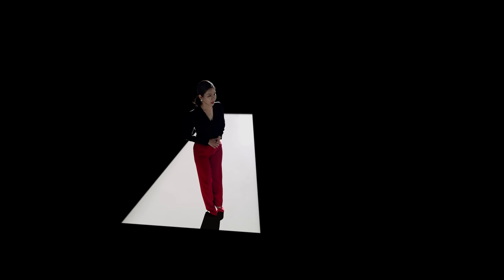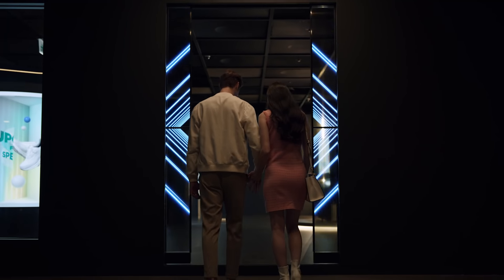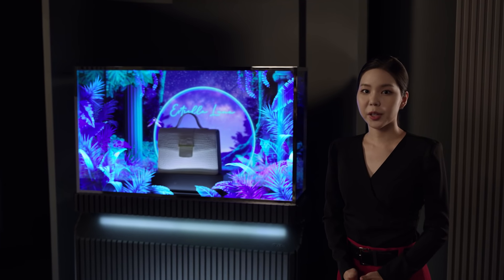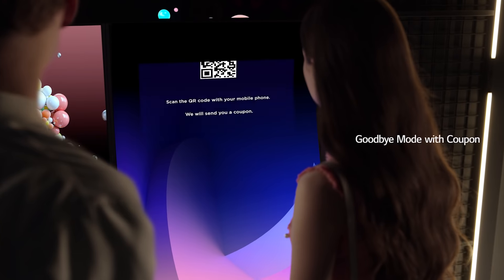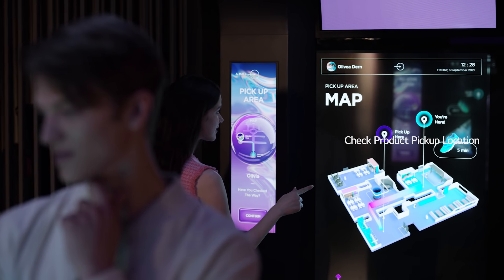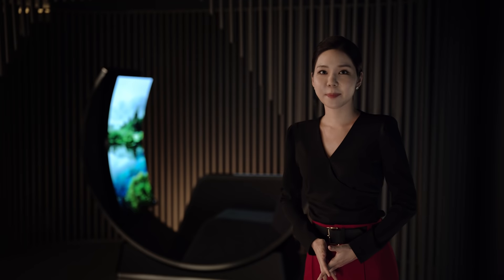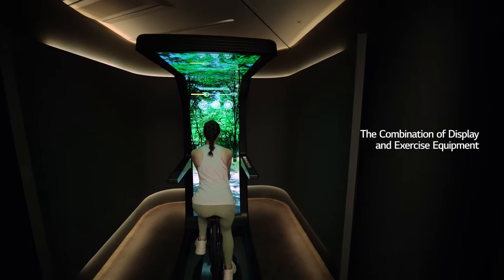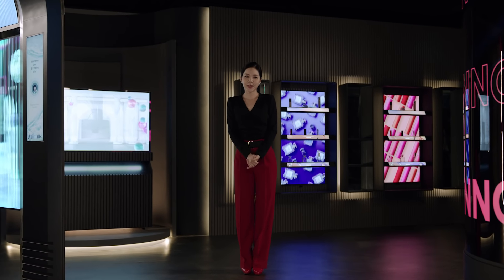[OIF2021] OIF2021 : Meta Flex, Your Flex Life with OLED Ver. Full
How do we keep up with ever-changing consumer behavior, values and expectations? LG Display’s latest OLED display solutions offer new and innovative approaches to reinvent the retail space and reshape the customer experience at every brand touch point. Welcome, and let us guide you to the 2021 Open Innovation Forum.

Everything you need to know about the next generation of display technology, OLED